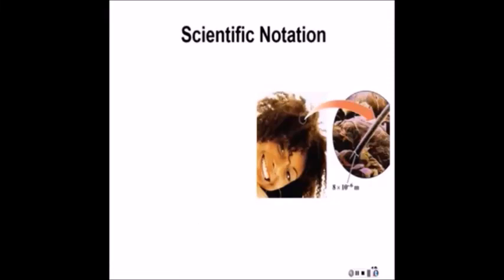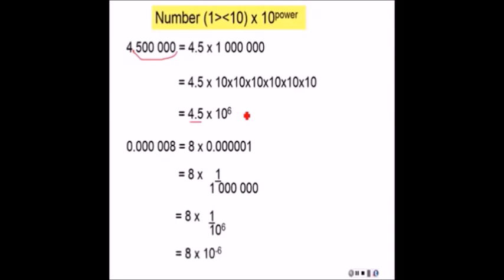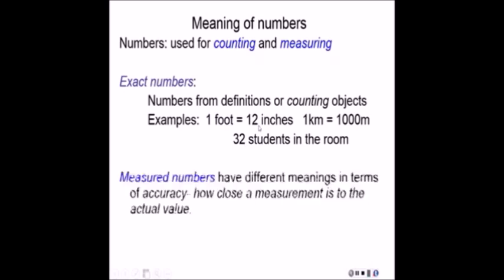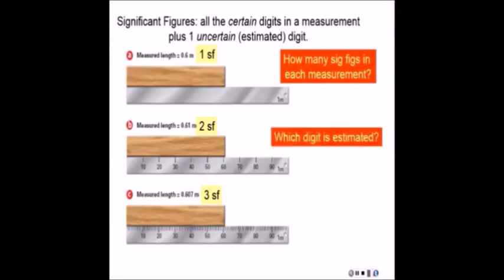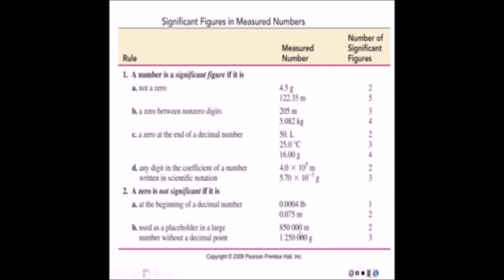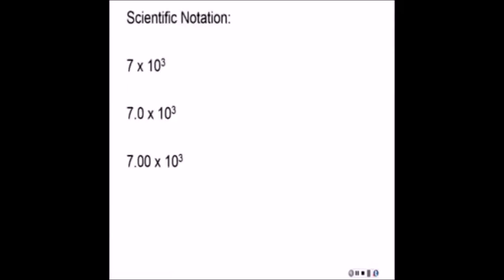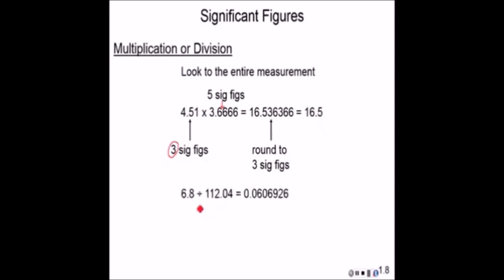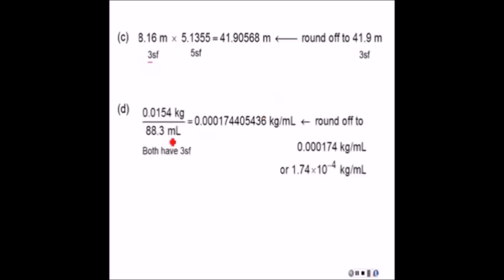Scientific Notation and Significant figures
How to write and do calculations in Scientific Notation. Significant figures involves certainty and rounding of measurements.